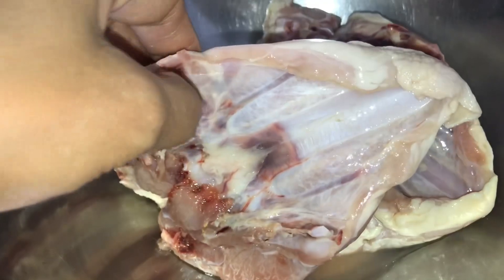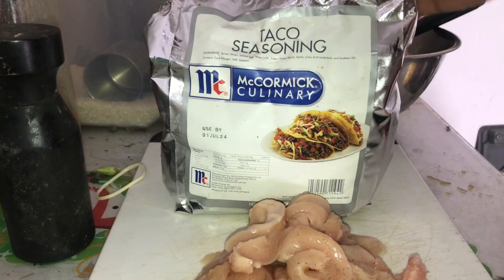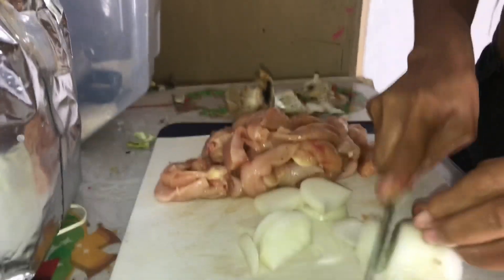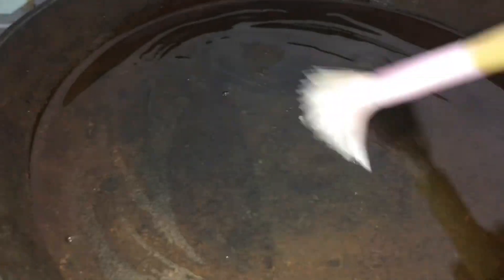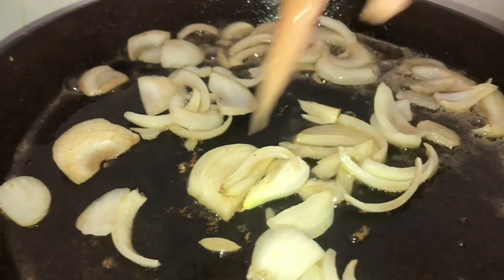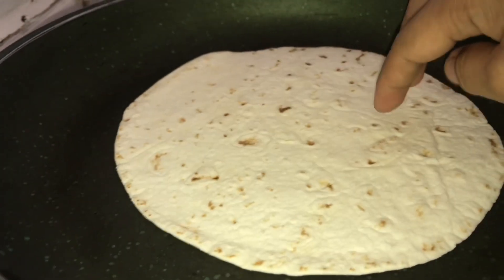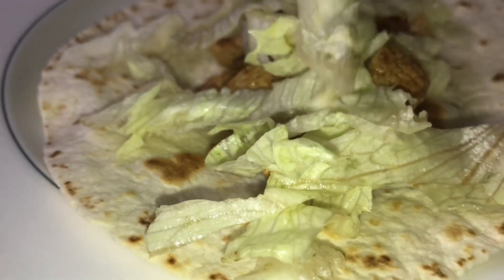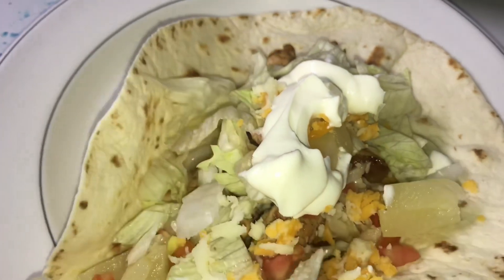Friday night Tacos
Friday night tacos homemade.